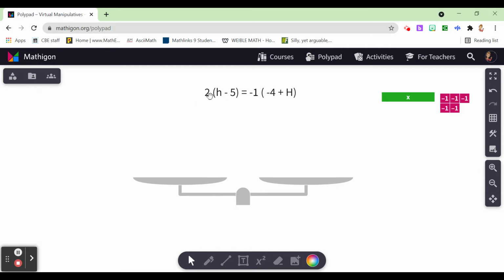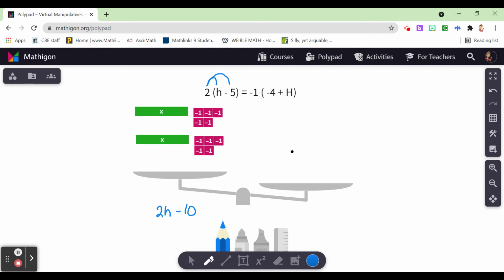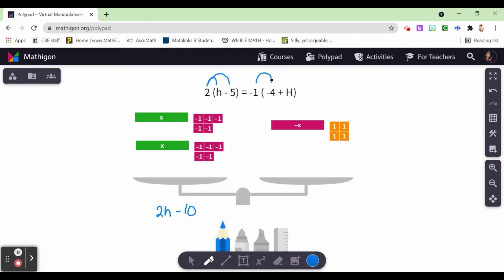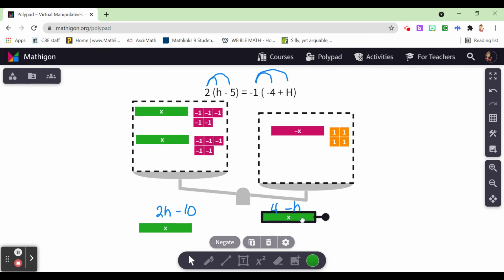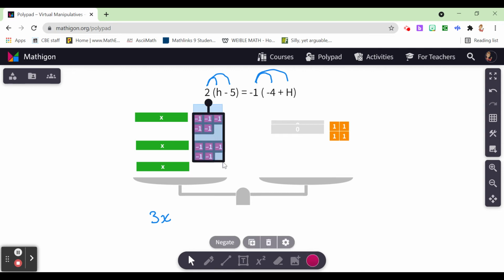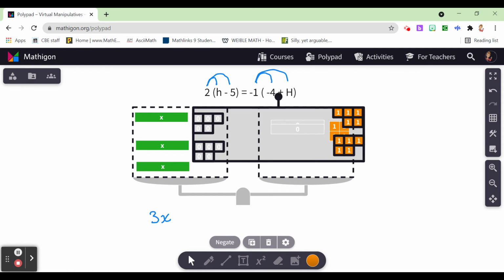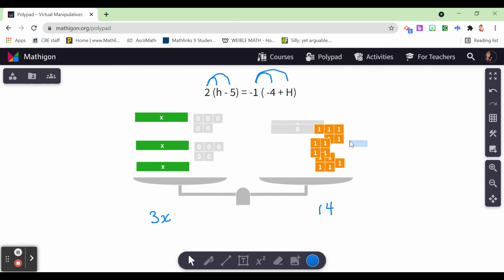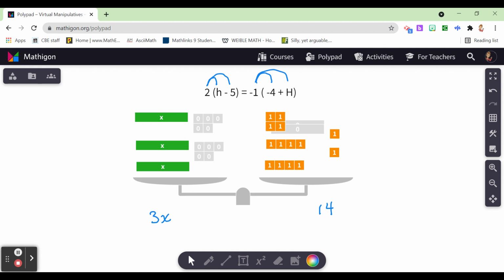distributive property with algebra tiles